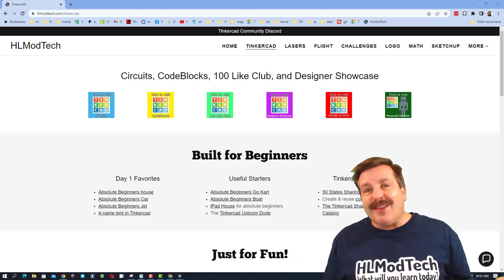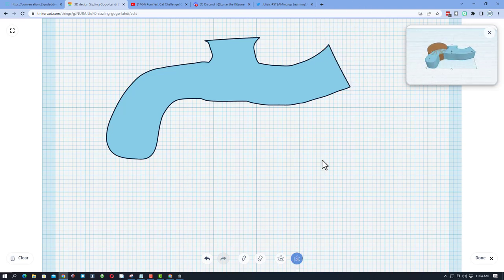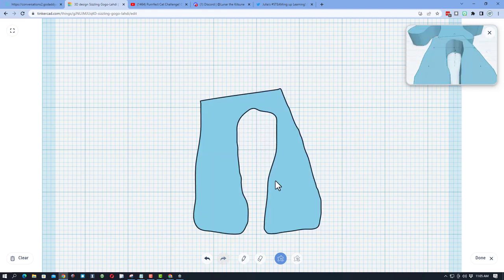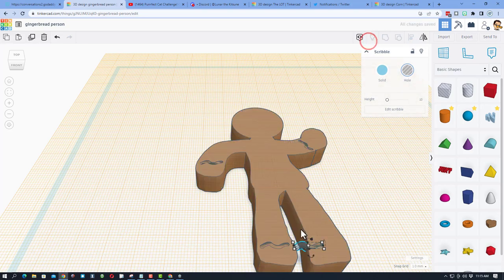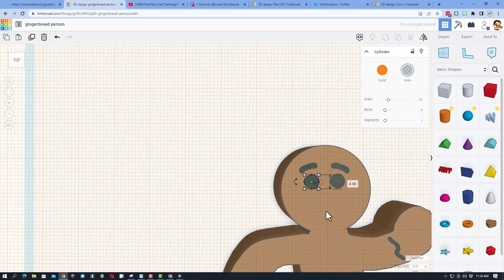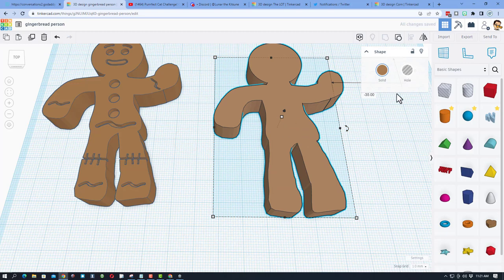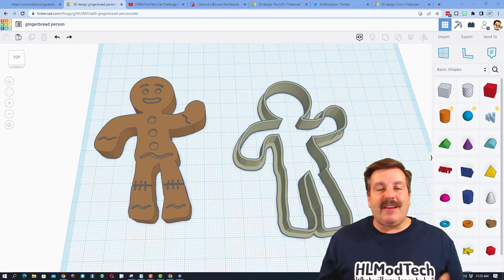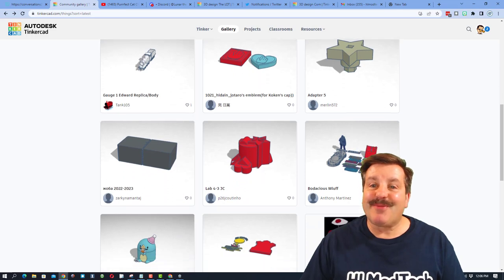Make a Tinkercad Gingerbread Man 3D Print or Cookie Cutter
Today we make a Tinkercad Gingerbread Man to 3D Print for fun or a Cookie Cutter. We Use the Tinkercad SVG Tool to make the process fast and fun. The sweet outer line option that the SVG tool is so epic.

Tinkercad is an amazing design tool that works in a web browser. Fun, fast, and full of tools that you can create with. This lesson is quick but covers some really useful skills.